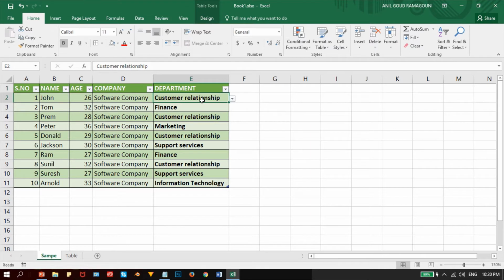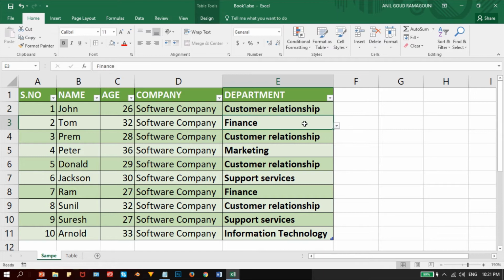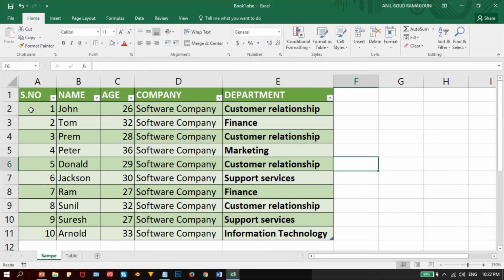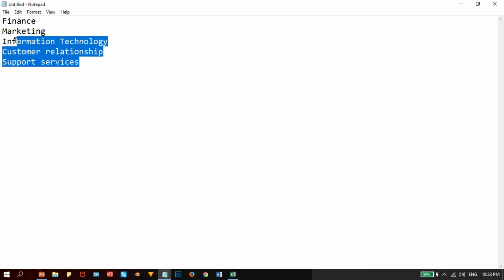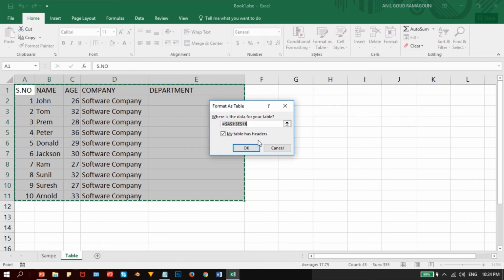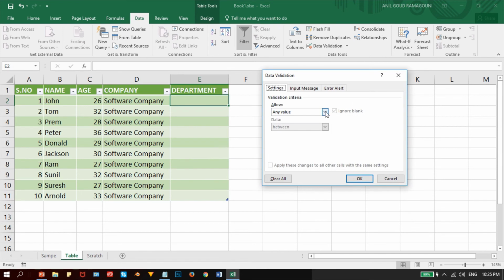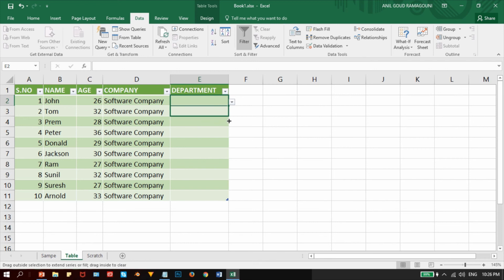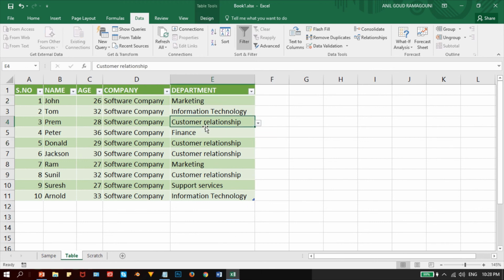How to create drop down menu or drop down list in excel 2016, 2013, 2010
For more details, check my blog on Excel:

agrexcel.blogspot.co.in